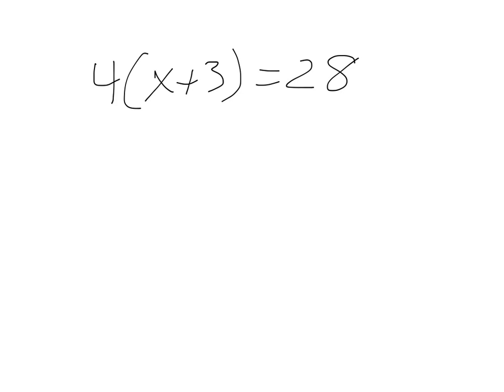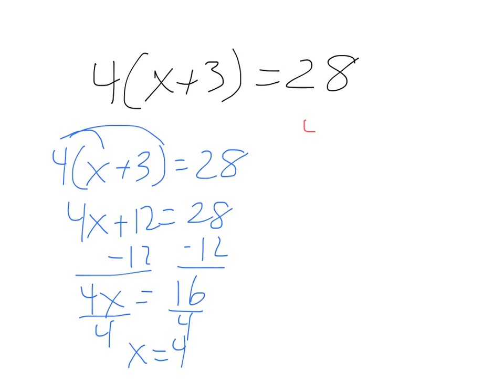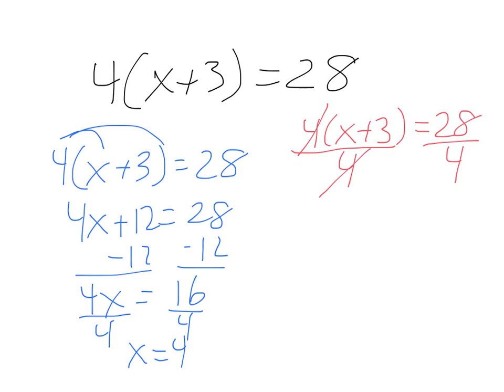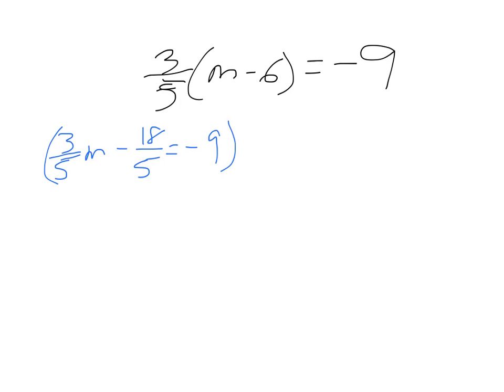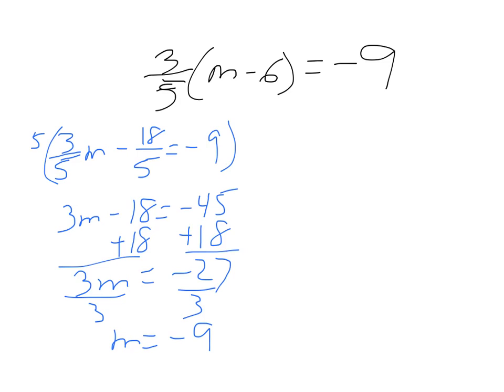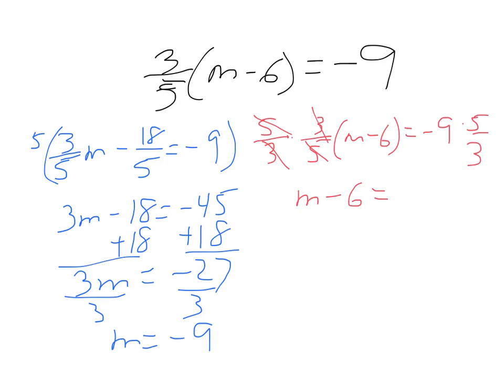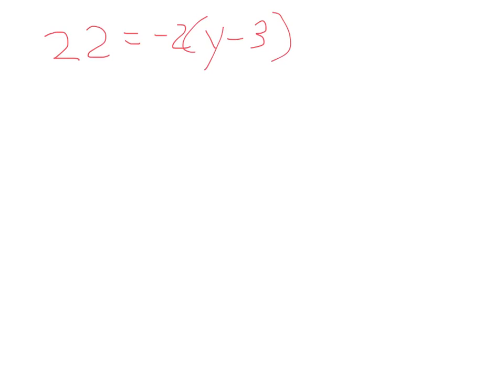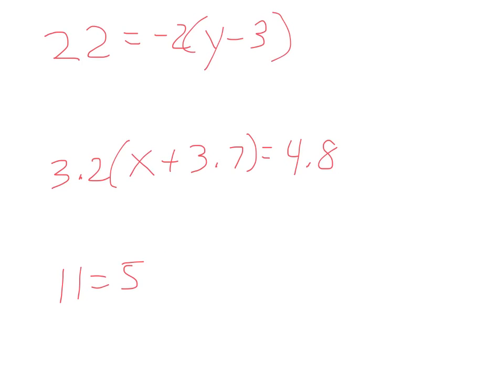Accel 8 4